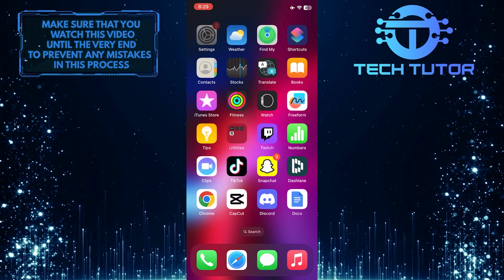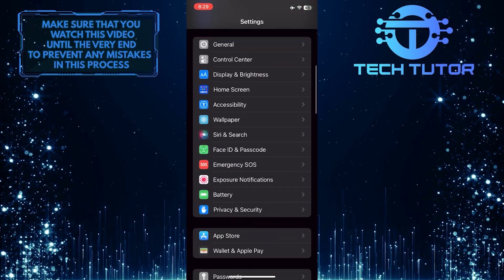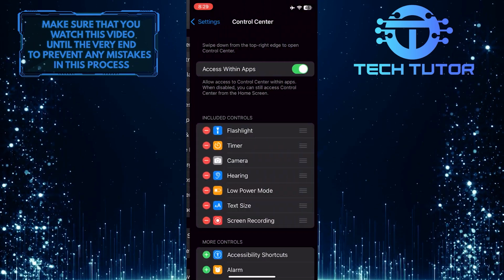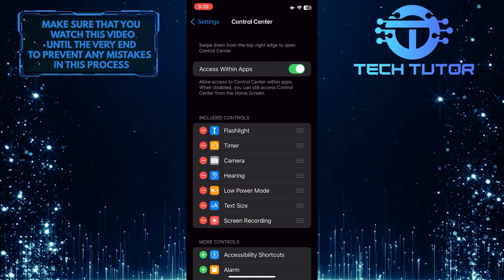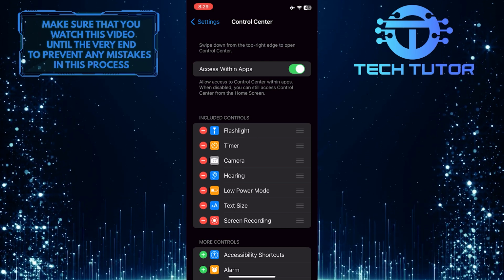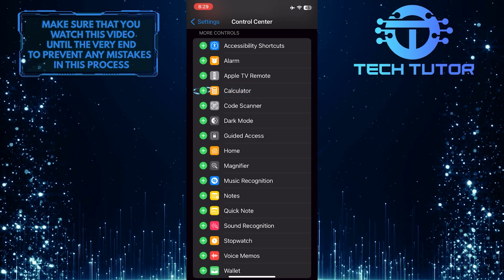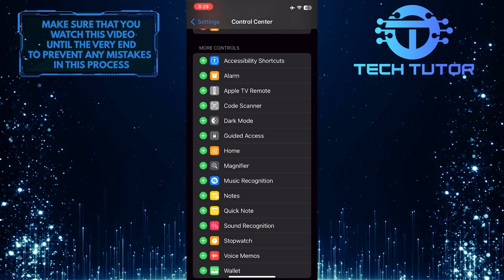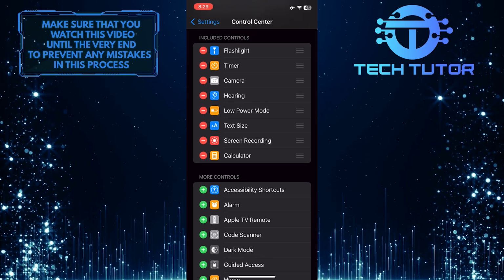How To Add Calculator To Control Center On iPhone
Do you want to learn how to quickly access the calculator on your iPhone? This short tutorial will show you how to add the calculator to your control center. In just a few simple steps, you'll be able to open and use the calculator without having to search through all of your apps. Stay organized, save time, and make math easy with this helpful guide. Watch now and discover how easy it is to add the calculator app right into your control center!